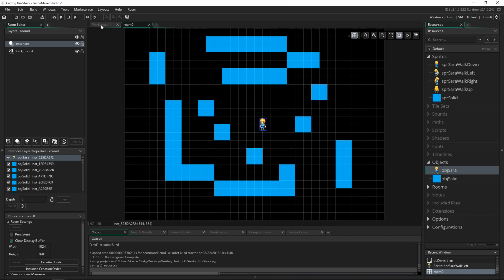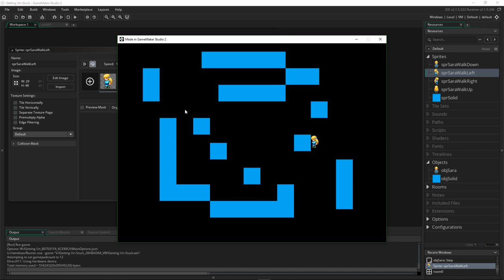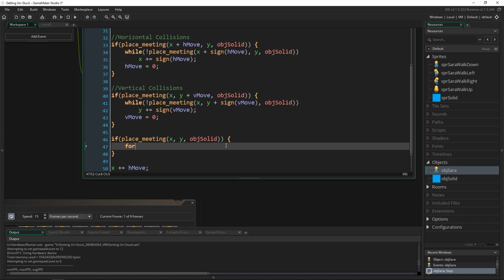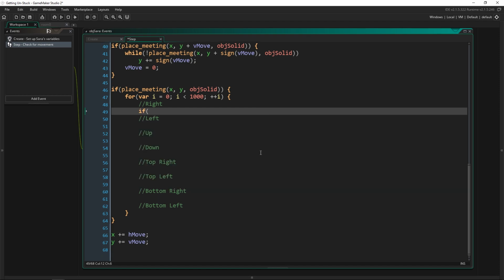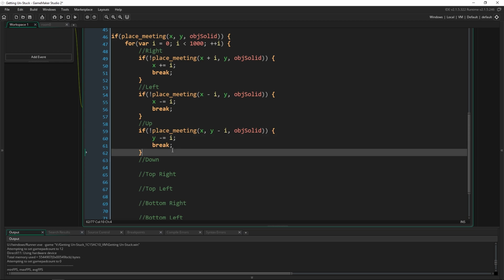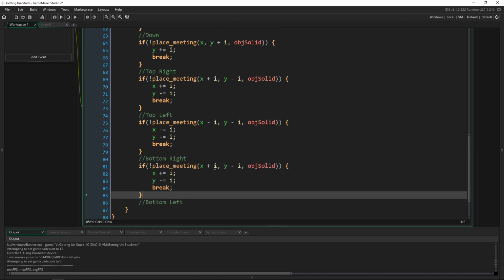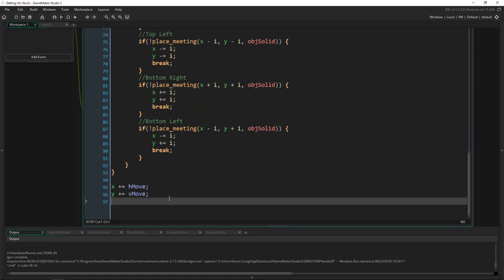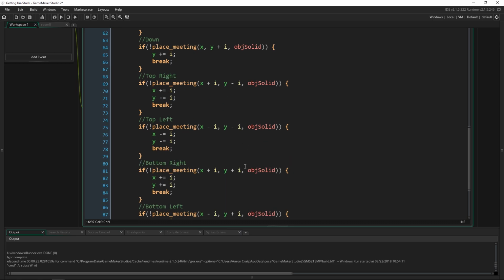[GameMaker Studio 2] - How To Get Un-Stuck In A Wall -- Tutorial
Even with the best collision prevention, it sometimes still happens that you find yourself in a wall and can't get out. I'll show you what to do when that happens with a simple, brute force for loop, that will keep your characters where they're supposed to be.